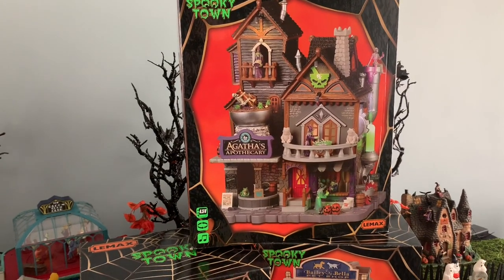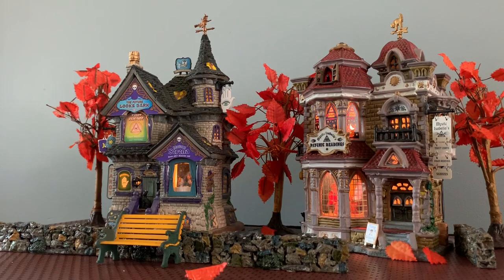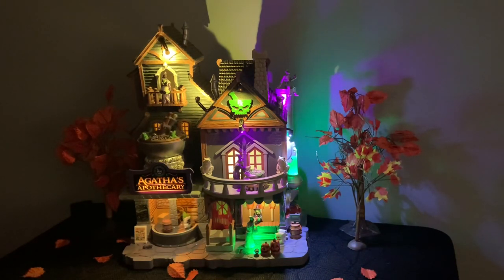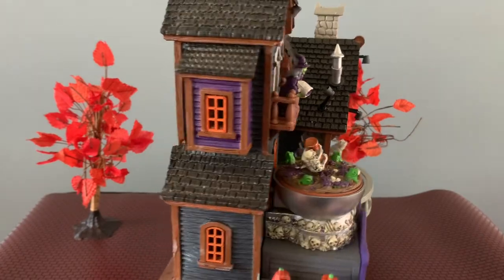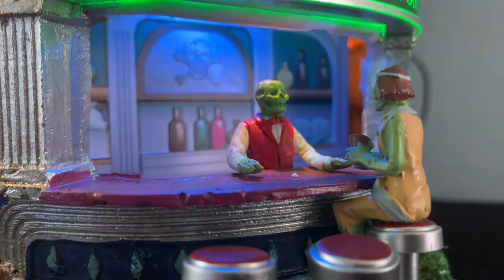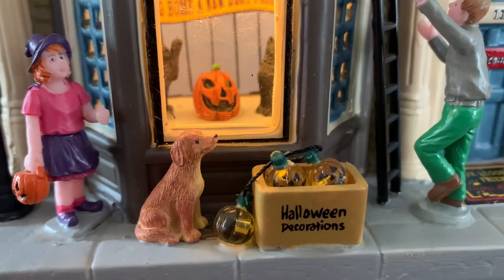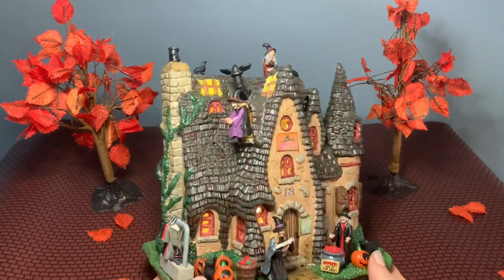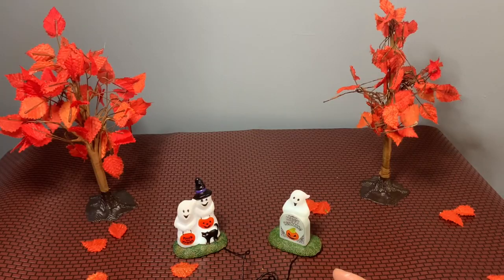2022 Lemax Spooky Town Preview 👻 Relaxing Reviews ☕️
Welcome to the Spooky Town 2022 preview! Today we’ll be looking at 5 buildings as well as a light up accessory piece 👻 Lemax was kind enough to send me some of this years new 2022 collection for us to look at and review  🎃

The Pieces Reviewed in Todays Video

1. The Future Looks Dark (Micheals 2022 Exclusive)
2. Agatha’s Apothicary
3. The Gloom Room Club (Micheals 2022 Exclusive)
4. Bailey & Bella’s Pet Shop
5. The Witches Cottage
6. Happy Halloween Ghosts Accessory

Some Spooky Town Channels I enjoy!

Spooky Villages 👻

Halloween Villages 🎃

My channel artwork is created by Phoenix Energy Draws 🎨 Check out her channel here !

📌 This is the only social media I have and I do not use it. Please be careful if you receive a message offering personal readings it is not me.
I am very behind in Instagram messages as I’m finding it difficult to keep up. I appreciate everybody’s messages although I may not be able to respond/see all of them ❤️

📌Note- I am not currently offering personal readings. If someone responds in a comment saying otherwise it is a scam.